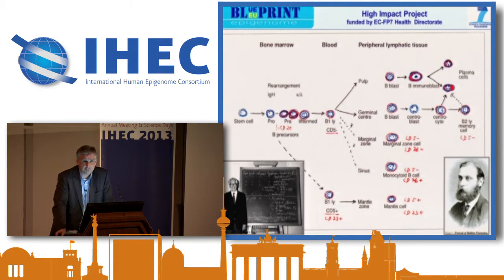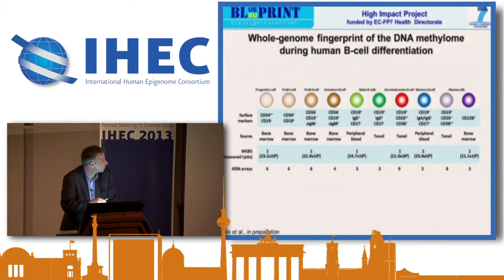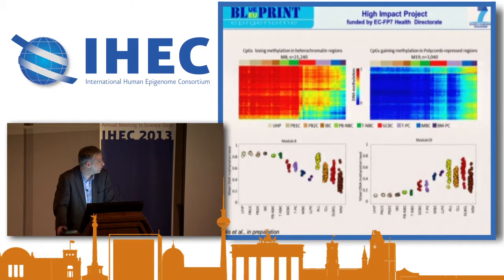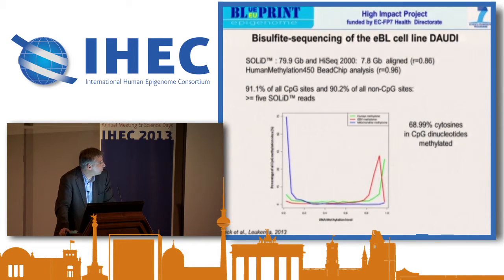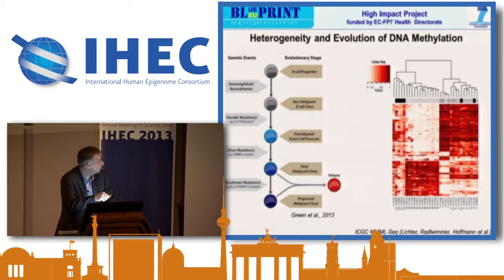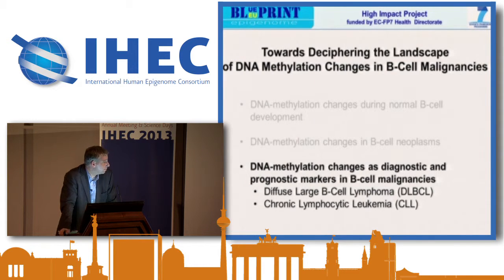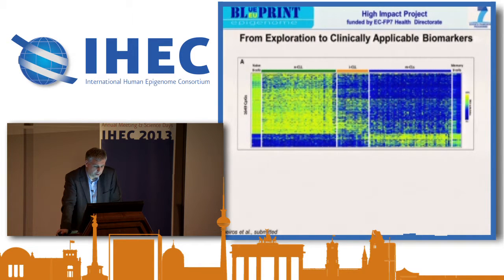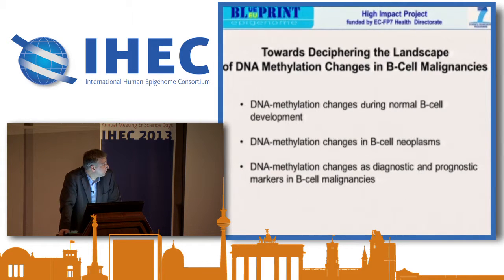Towards Deciphering the Landscape of DNA Methylation Changes in B-cell Malgnancies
Reiner Siebert
Kiel University, DE